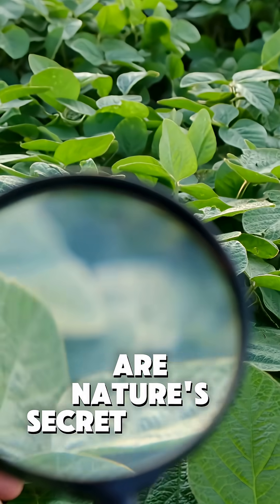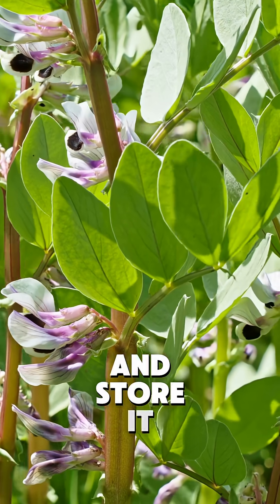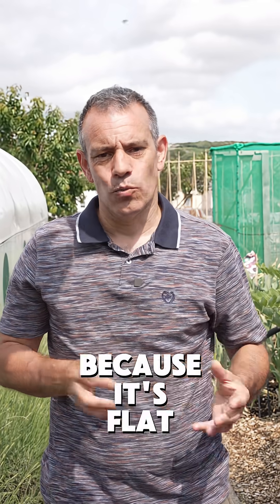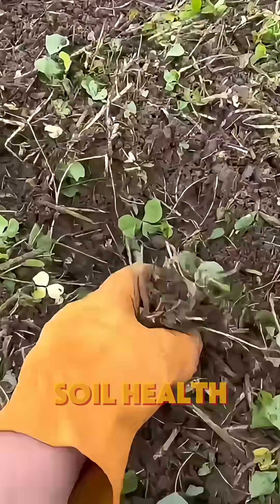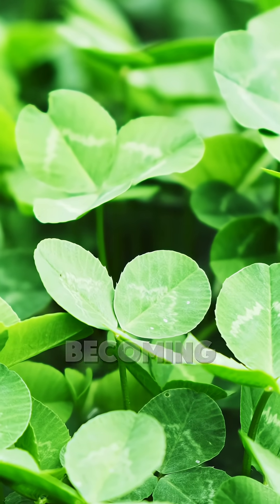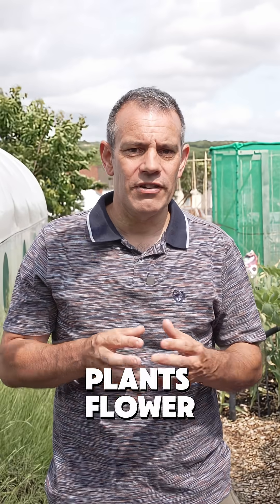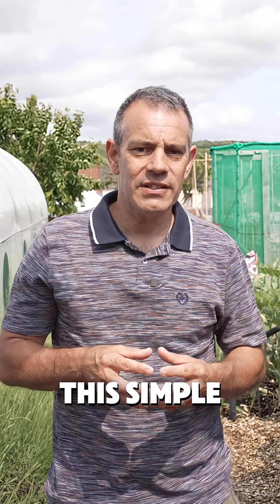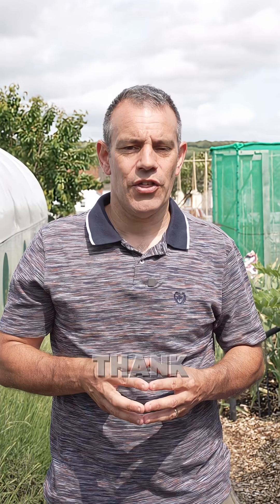The Green Manure Mistake That Destroys Your Soil Benefits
Green manures are one of the most powerful ways to boost soil fertility naturally, but most gardeners make one critical timing mistake. In this video, discover why cutting green manures before they flower is the key to capturing maximum nutrients. Learn how plants like clover and vetch pull nitrogen from the air, store it in their tissues, and release it into the soil when cut at the right stage. See how this ancient practice improves soil health, reduces the need for synthetic fertilizers, and builds long-term fertility. Get the timing right and transform your soil into a thriving ecosystem.